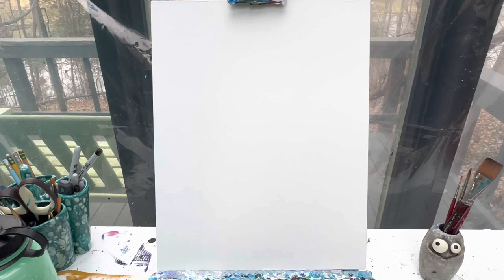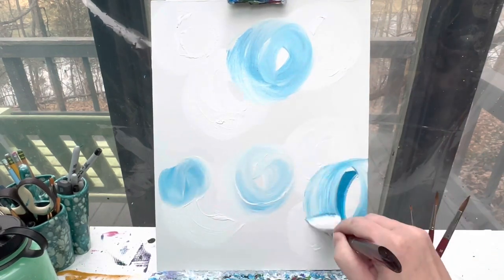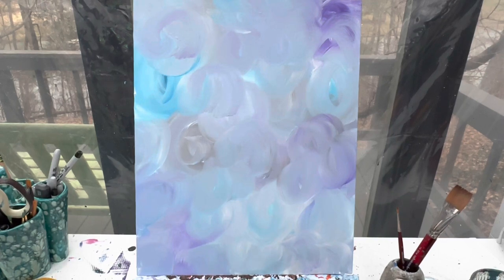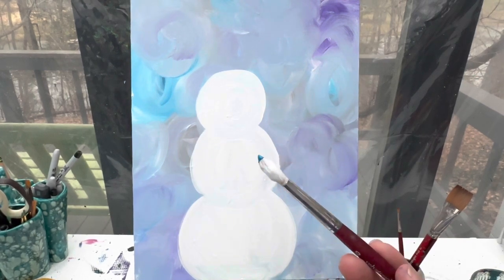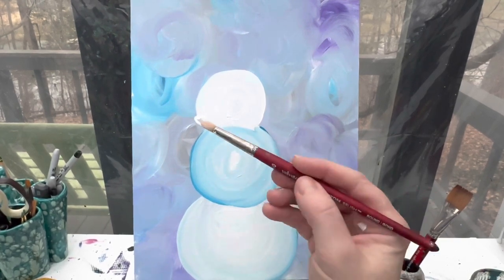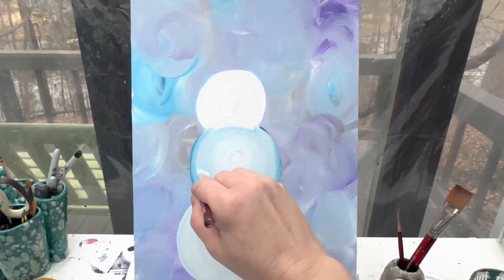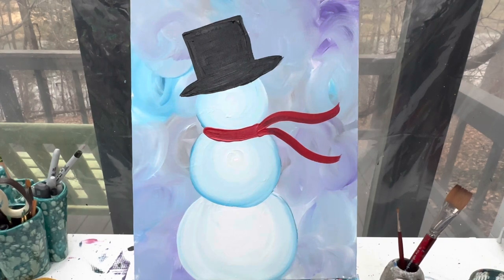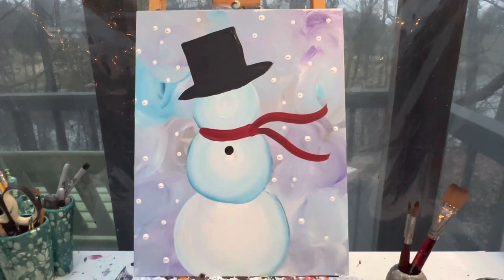Frosty the Snowman